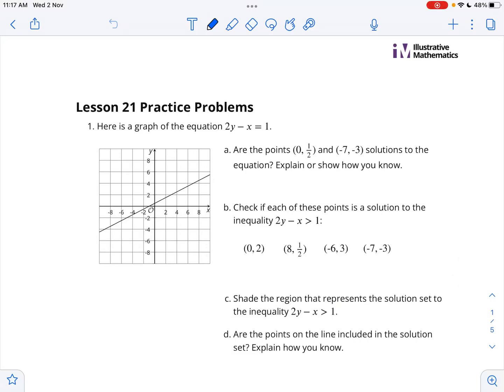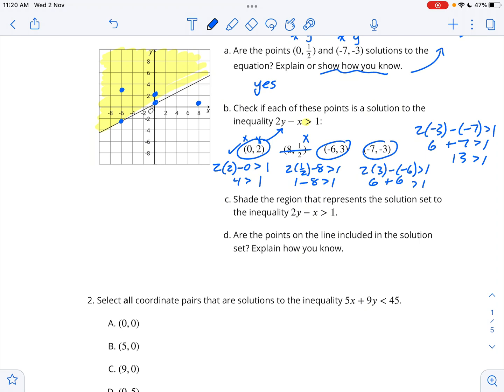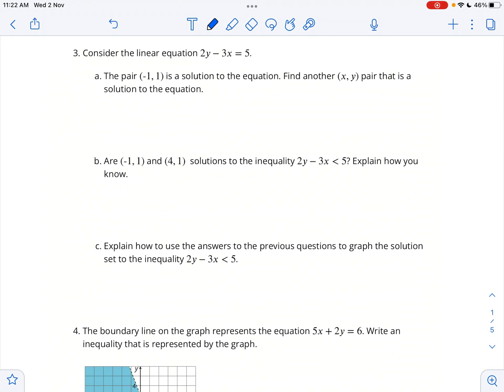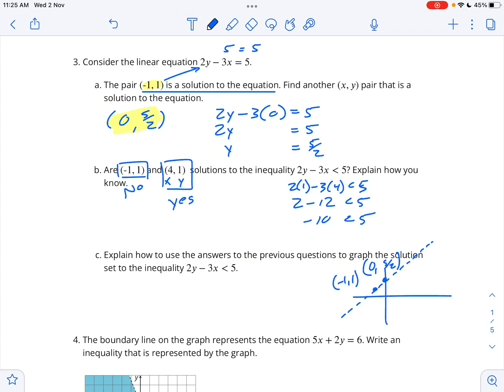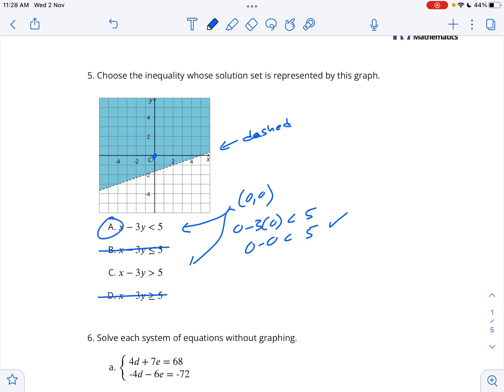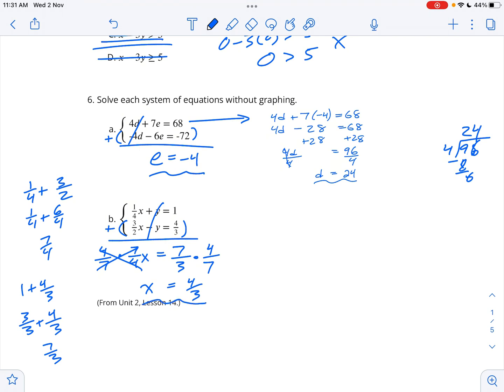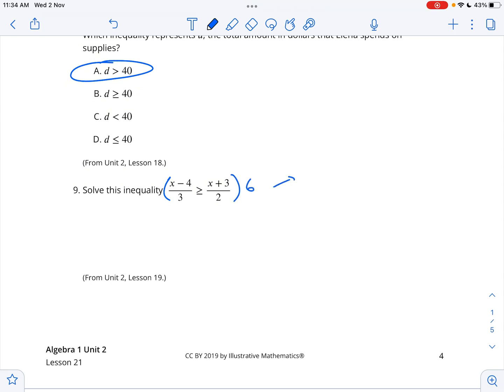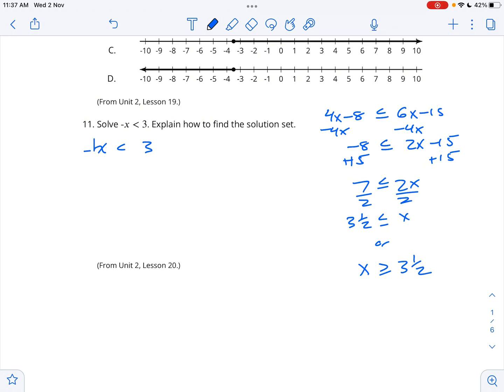IM Algebra 1.2.21 Practice Problems